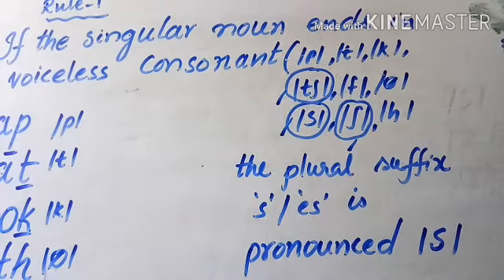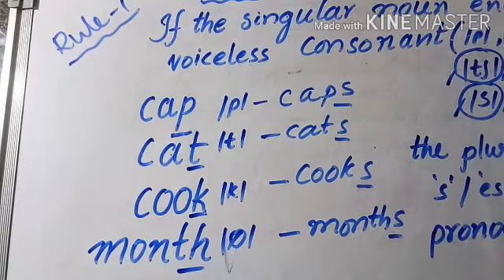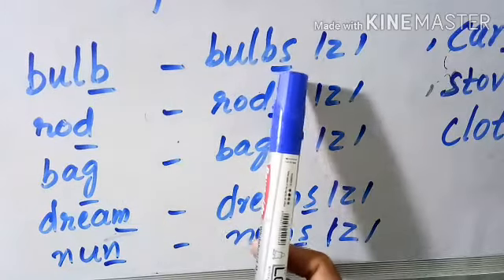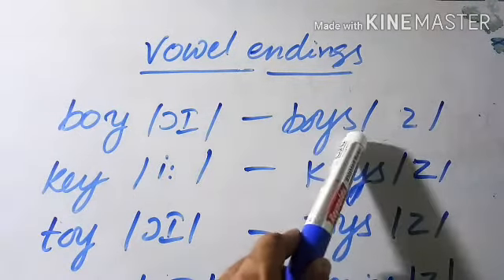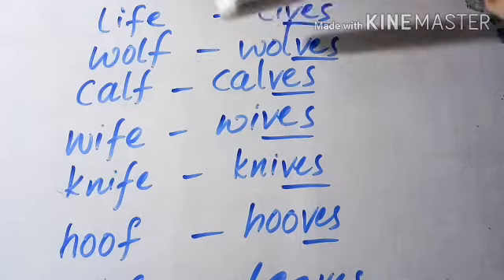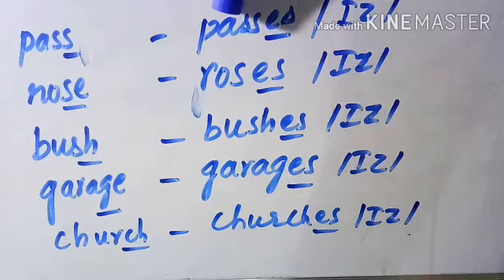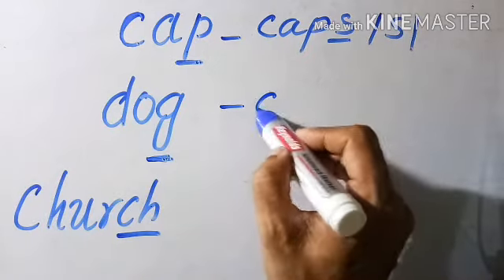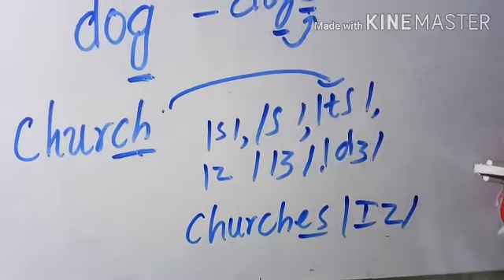Pronunciation of Plurals in English